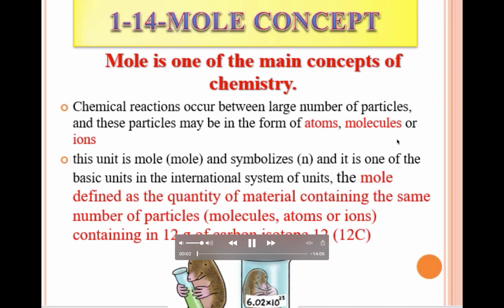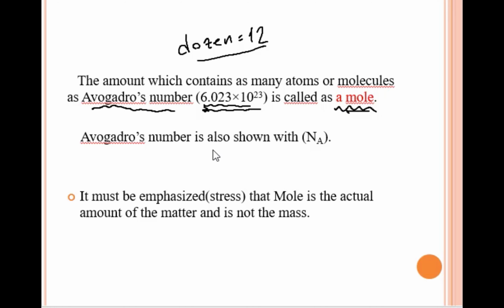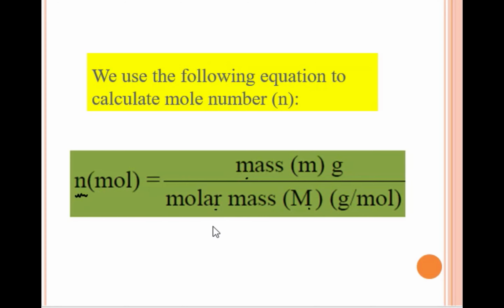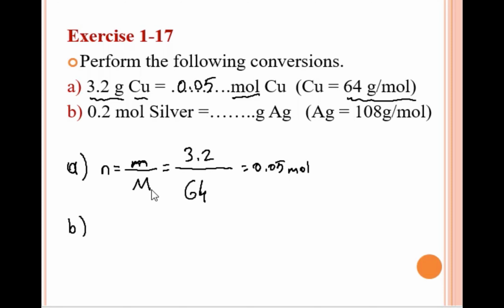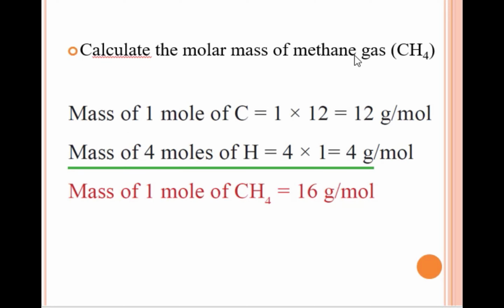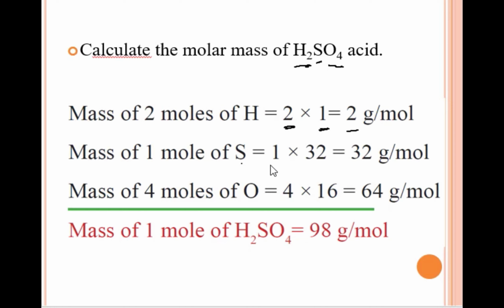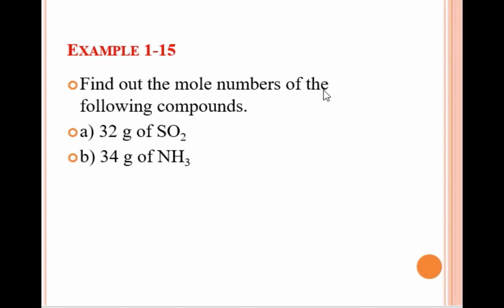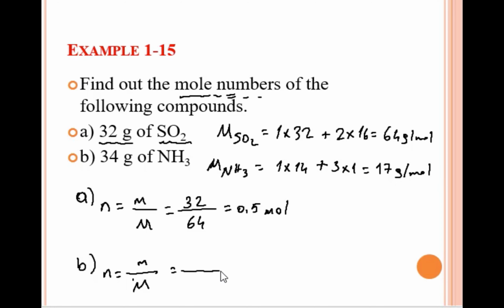Mole Concept Chemistry Lesson